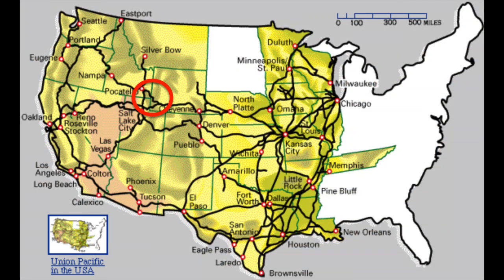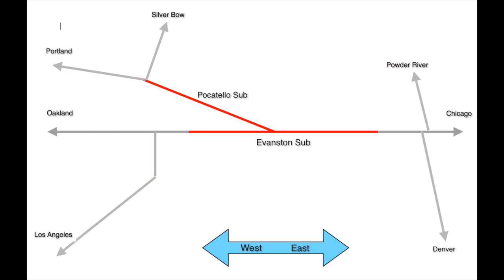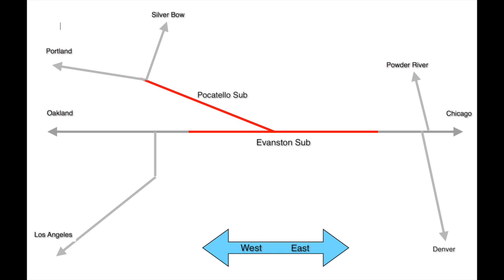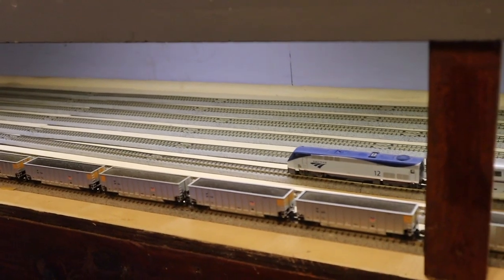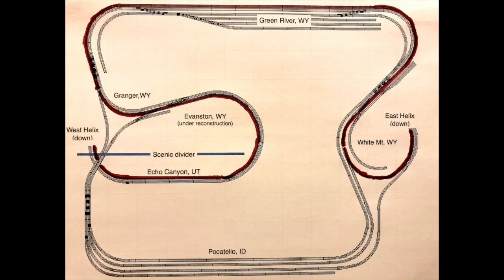Origins and Destinations on Your Model Railroad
In this video, I talk about "off-layout" origins and destinations for trains running on your model railroad. To create a sense of purpose and realism, our model trains should appear to be coming from somewhere and going to somewhere. I show you how I am trying to create this illusion of origins and destinations for trains on my layout.